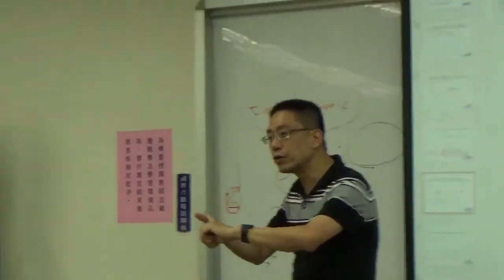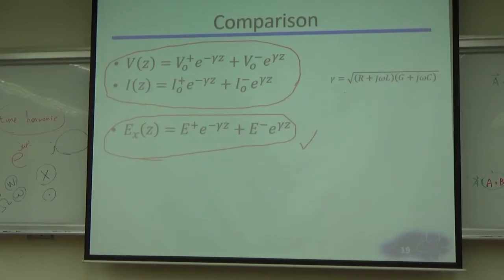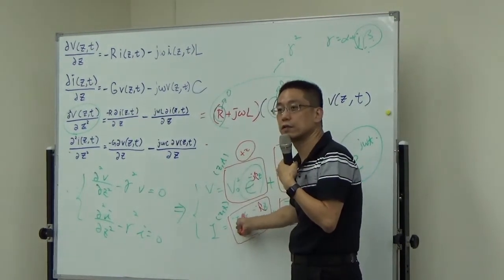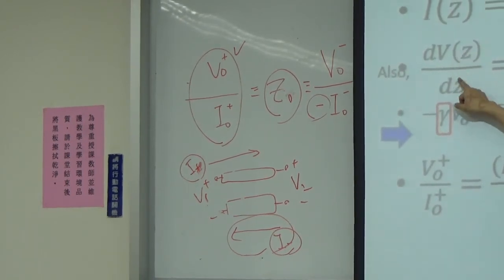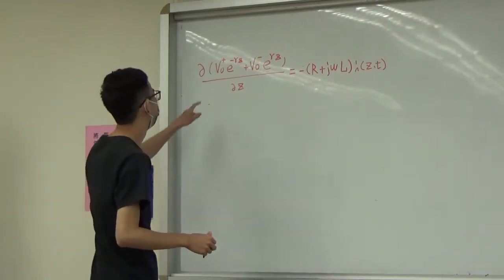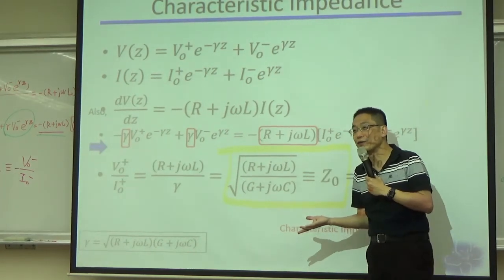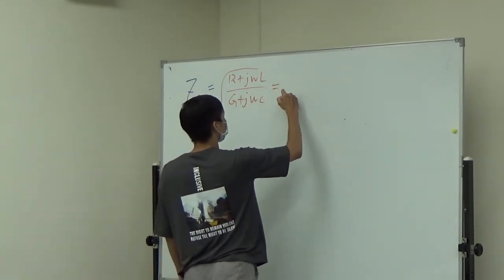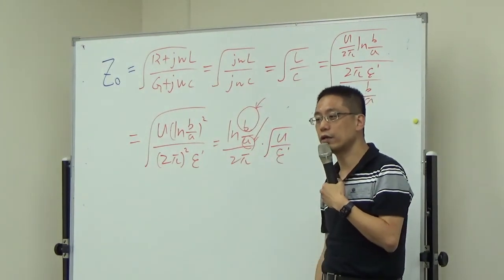Microwave Engineering 20220427 2